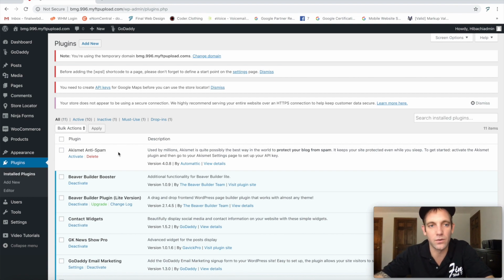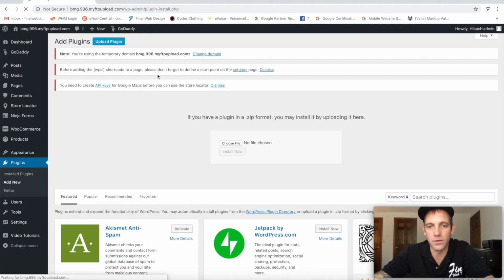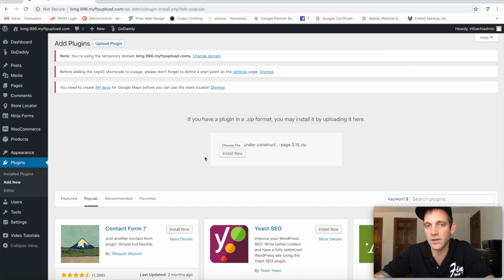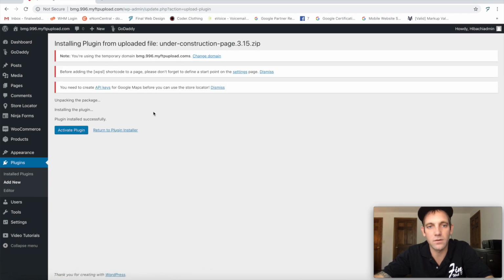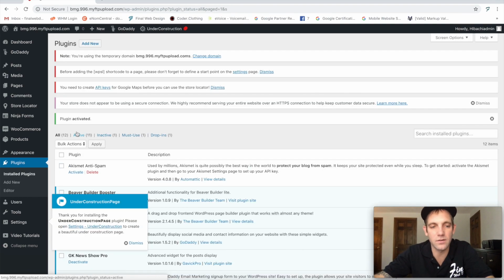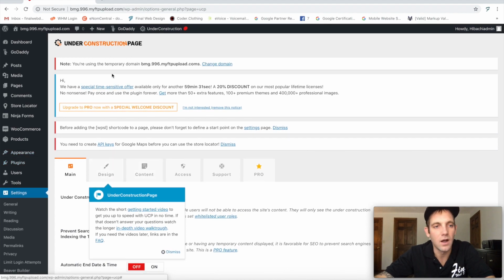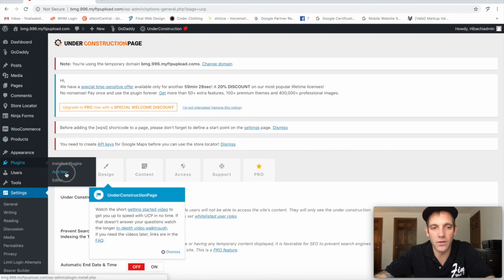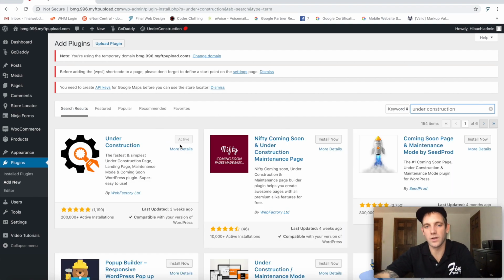WordPress: Installing New Plugins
This is a WordPress tutorial on how to install new plugins through the upload feature in the WordPress CMS. Adding new plugins allows you to add new features and functionality to your website.

Check out this video on our and find more WordPress tutorials for free on our website.